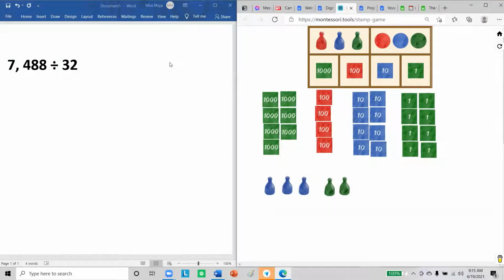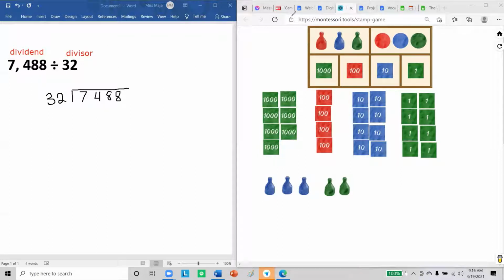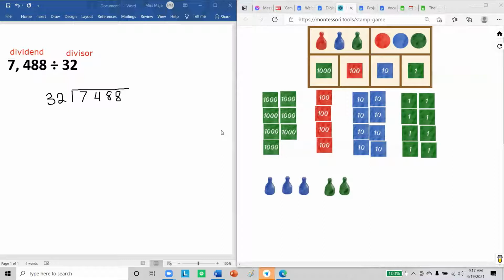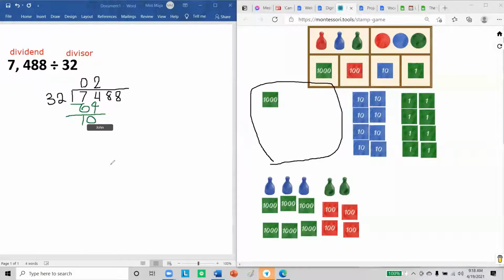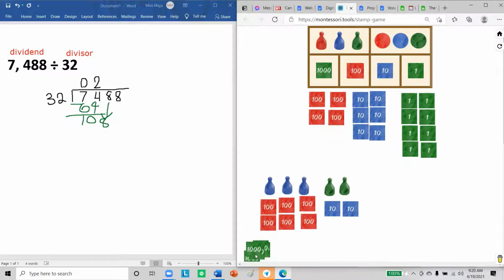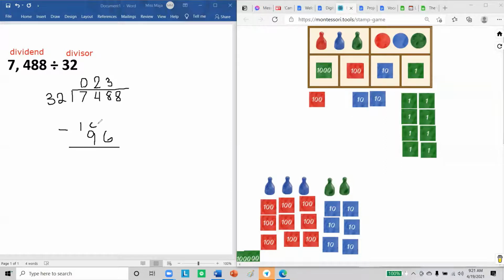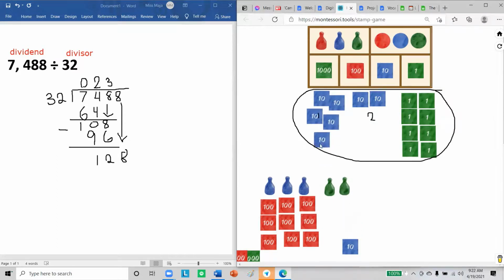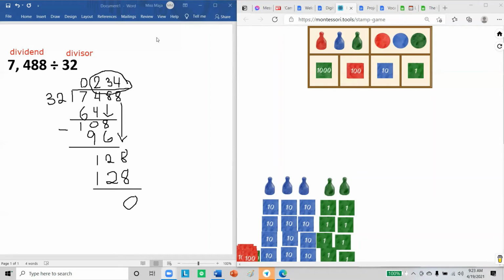Montessori: Long Division with Stamp Game (virtual Montessori material)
This is an online presentation in mathematics for elementary children. Long Division is introduced using the Stamp Game material.

For the Montessori material